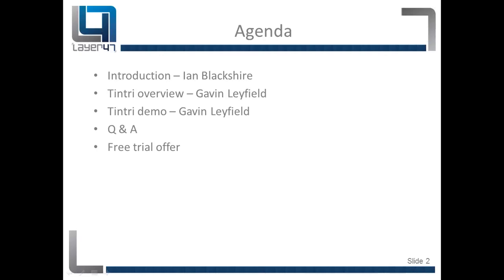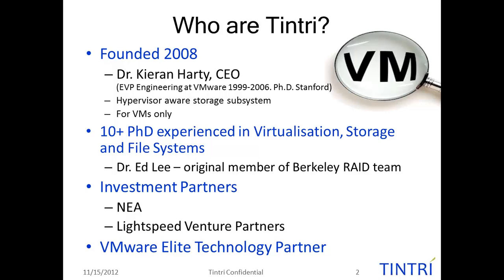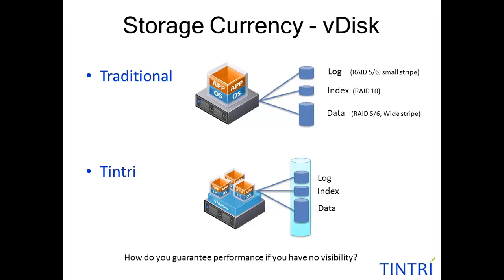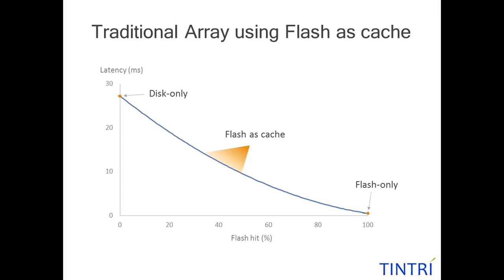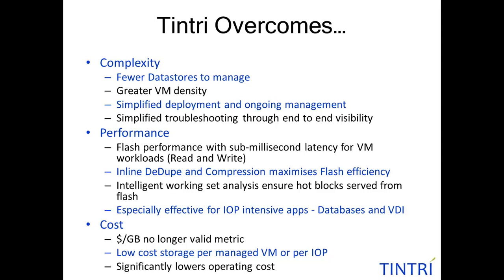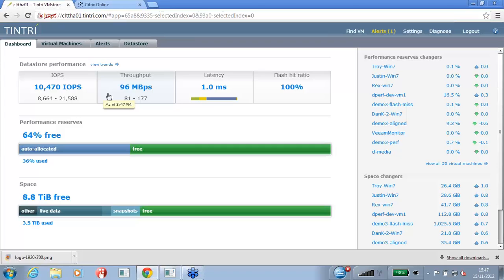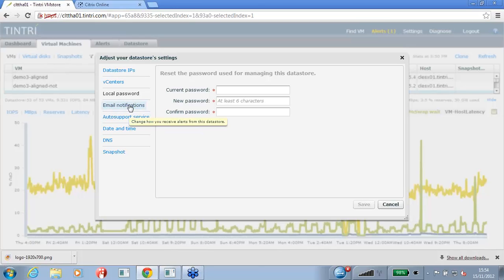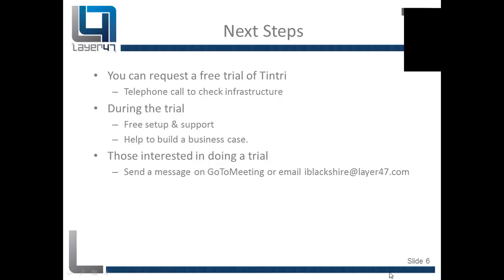Tintri Storage for Virtual Machines - Winner VMworld 2012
VMware customers: Frustrated with the performance and administration of your existing storage?
VDI project managers: High storage costs, but still struggling with scalability and desktop performance?

Join us for an in depth look at Tintri VMstore, the storage array developed specifically for Virtual Machine environments.